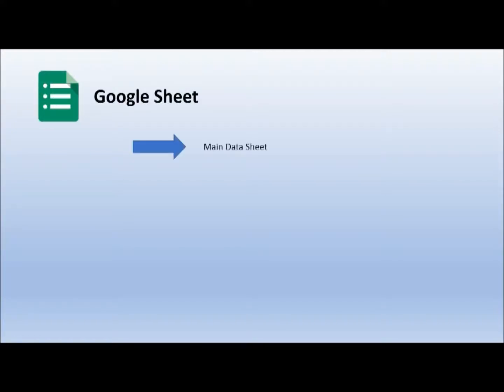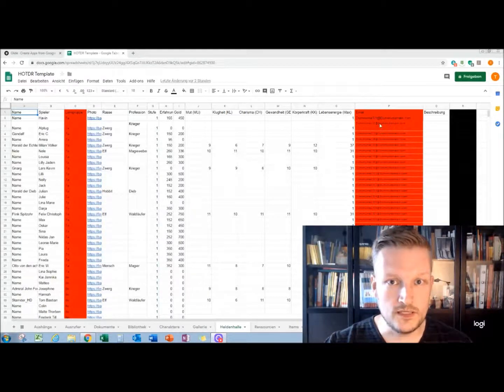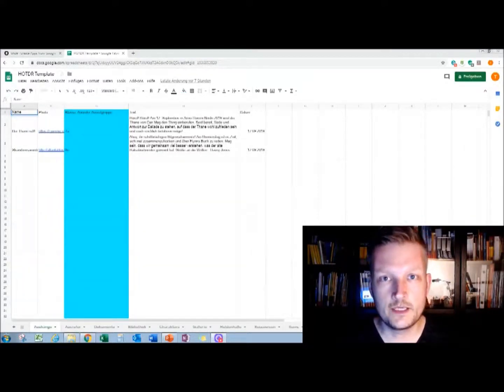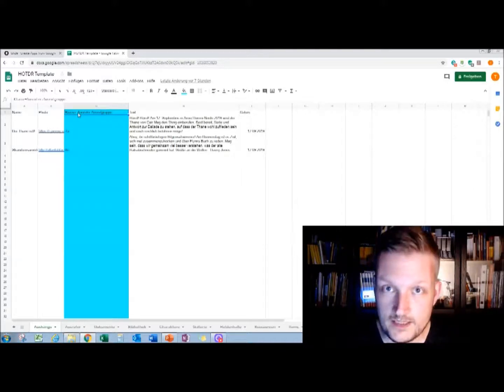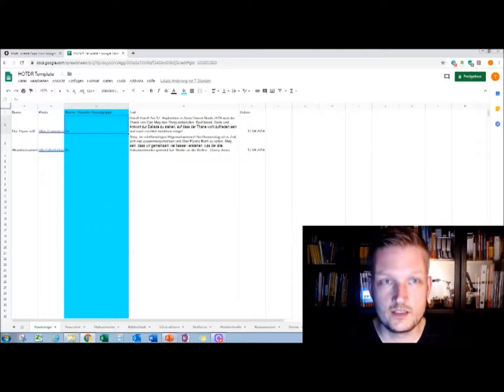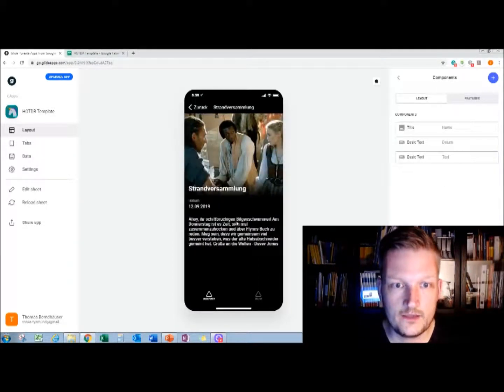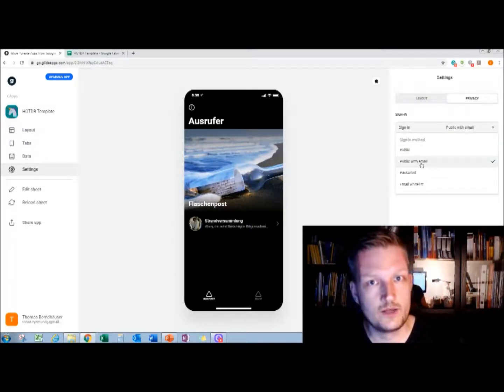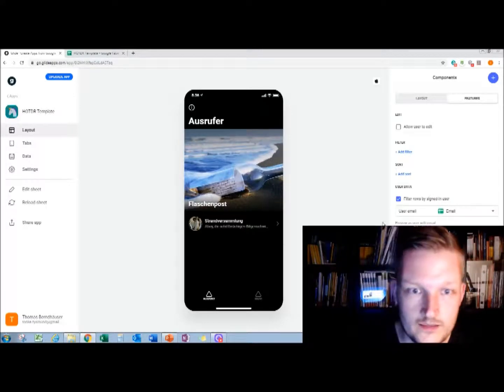Usergroups in glide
In this video, I explain how to create usergroups for glideapps based on the reference and email-filter features. The purpose here is to assign content specificaly to certain groups of users and keep it away from the eyes of other users, without having to define content for each single user, as using the email filter would require.

You can get a copy of the app shown in the video along with your own copy of the sheet I am using by following this link:

If you are just interested in a quick look at the sheet, you can find it down here:

You can find a basic introduction to using references on the official glideapps channel here: